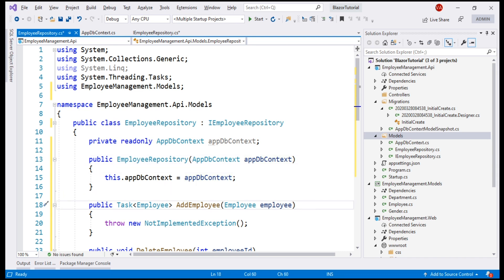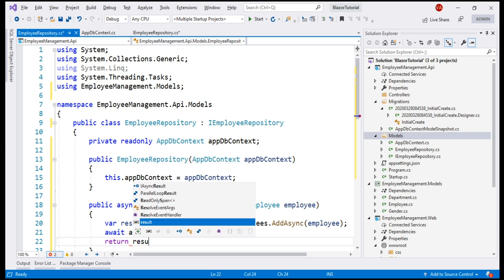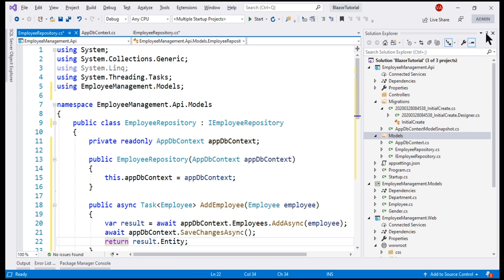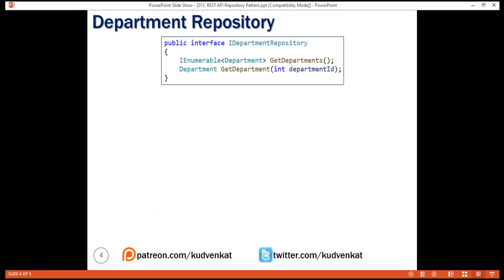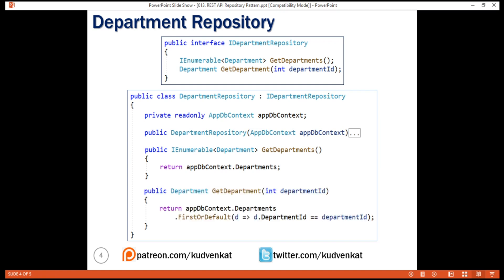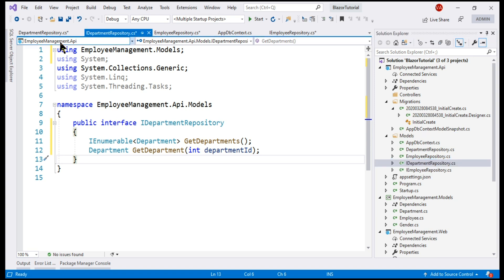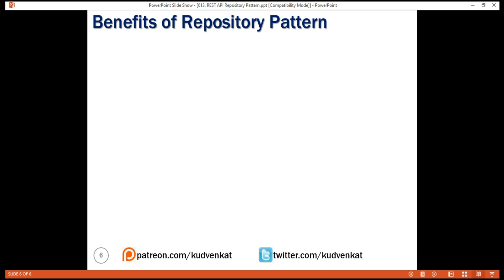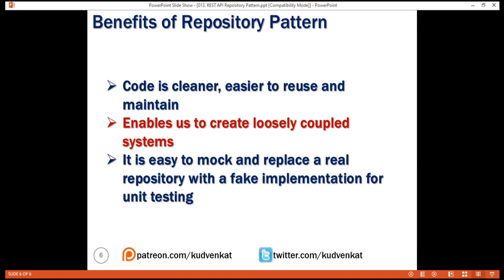Repository Pattern in ASP.NET Core REST API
1. What is Repository Pattern
2. Benefits of Repository Pattern
3. An example that uses repository pattern to store and retrieve data from sql server database